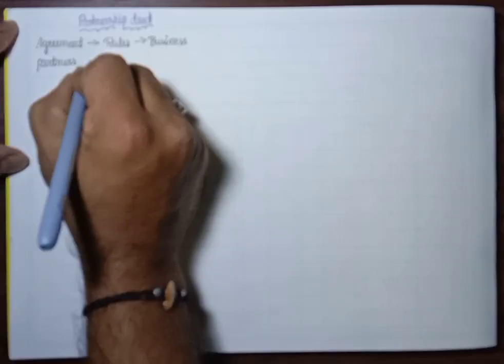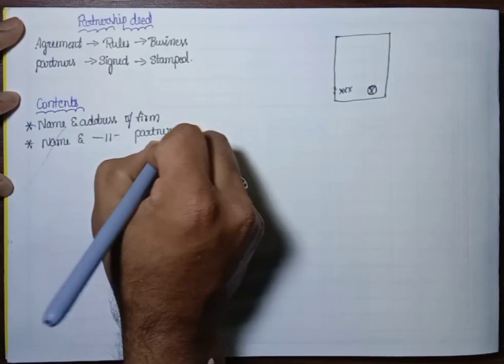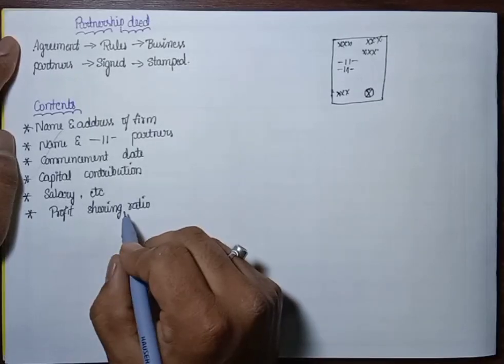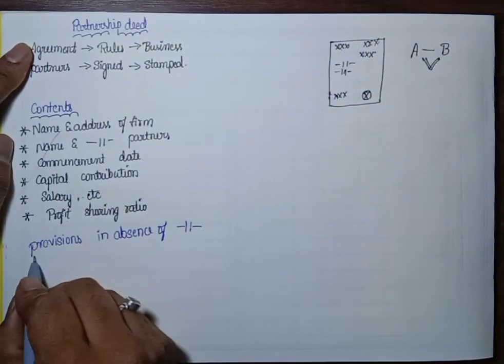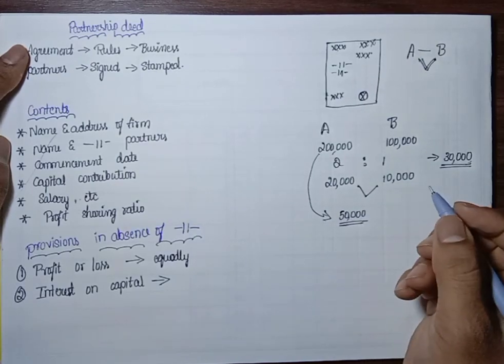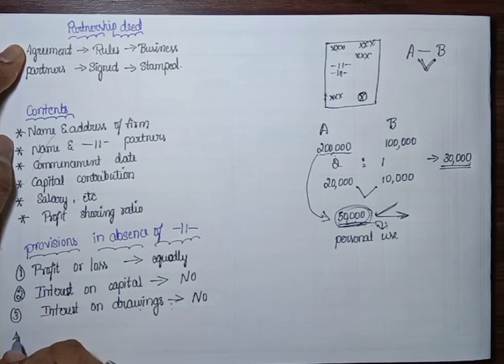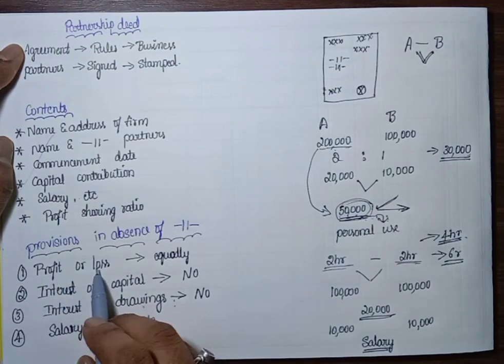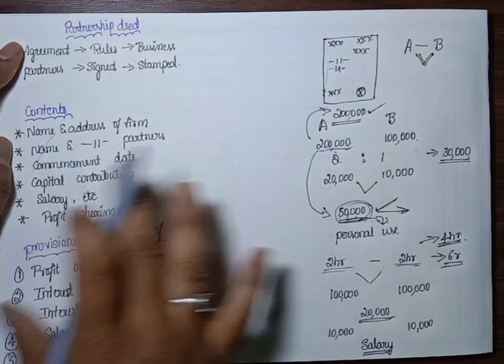Partnership Deed (Class 11& 12)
this video helps you to give clarity on 11 class Business Studies and 12th class Accountancy topic, that is PARTNERSHIP DEED @besteducationalvideo...